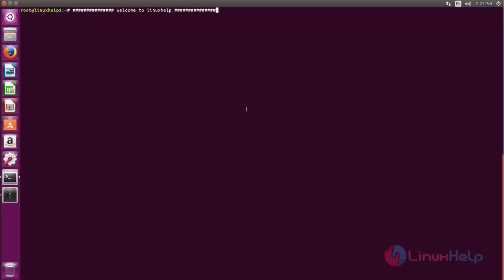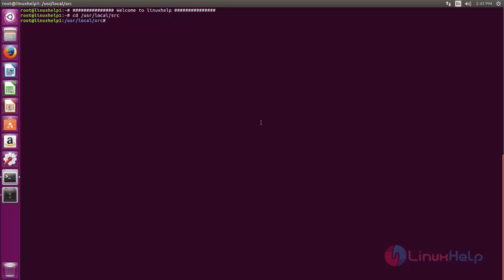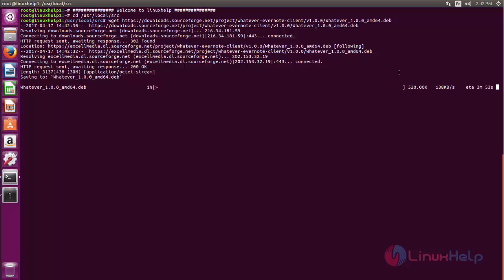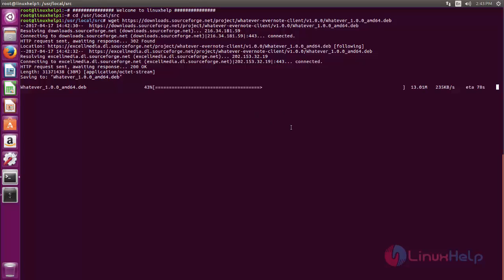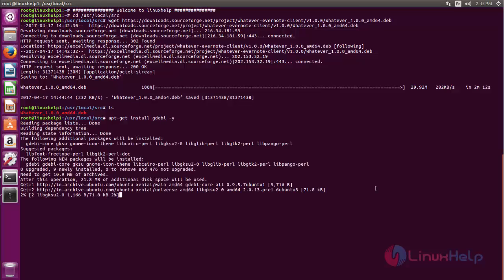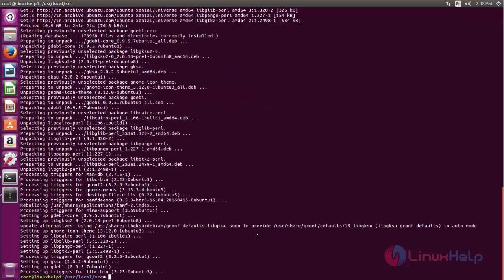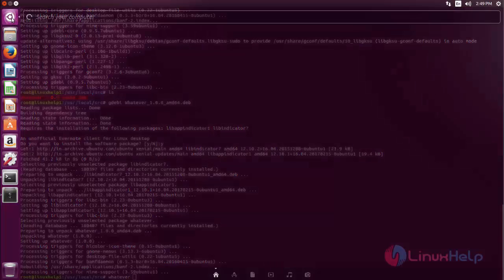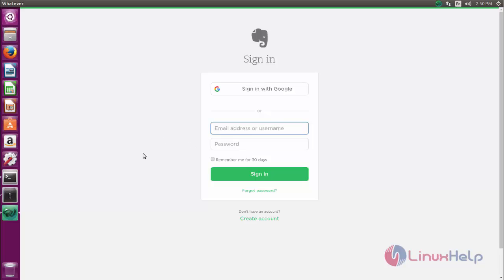How to install Whatever on Ubuntu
This video covers the installation of Whatever on Ubuntu. Whatever is an open source unofficial client application for Evernote.